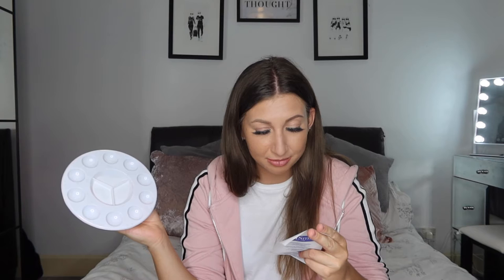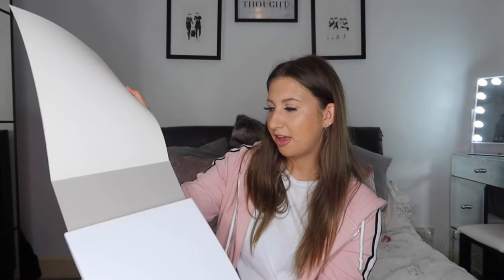WHSMITH STATIONERY / ART HAUL FOR 2020 | KATIE FRANCIS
HI GUYS !!!

I REALLY HOPE YOU ENJOYED WATCHING THIS WHSMITH HAUL!

SEE YOU SUNDAY AT 5PM!

KATIE